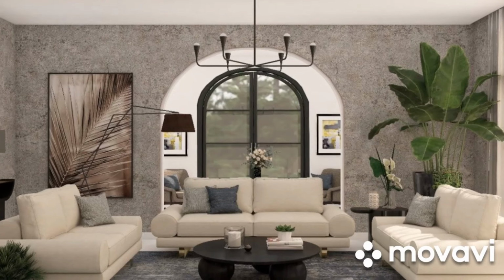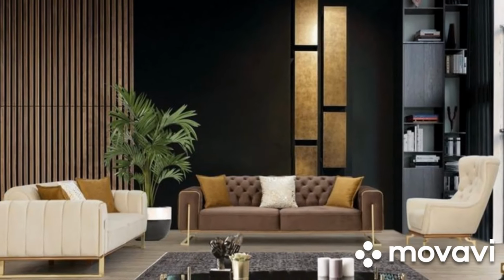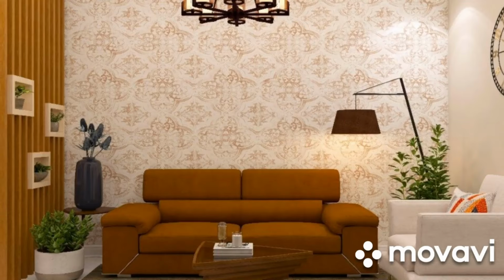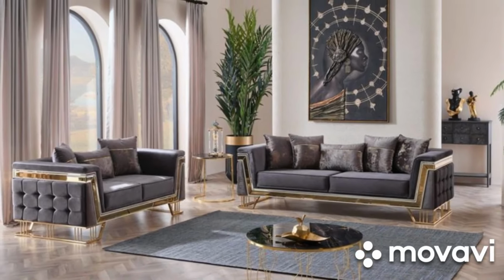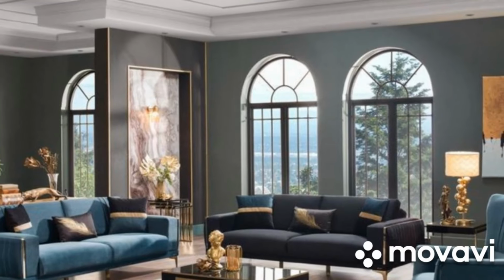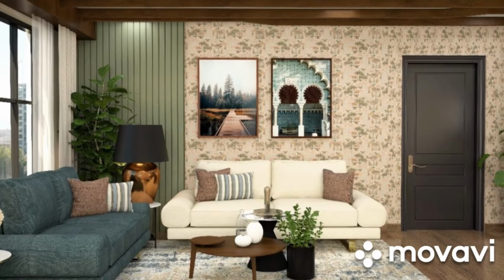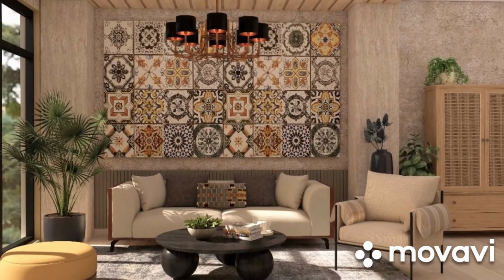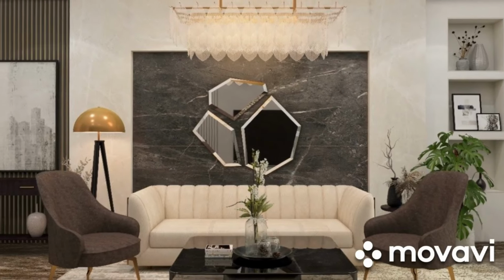Elegant Living Room Decoration Ideas for a Modern House"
In today’s video, we’re diving into elegant and sophisticated ways to decorate a modern living room, blending luxury with style.